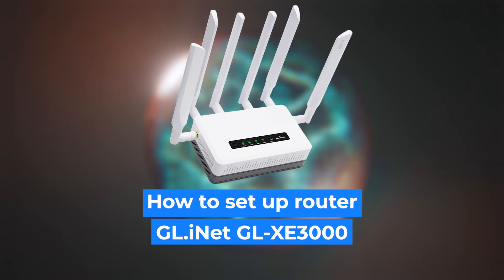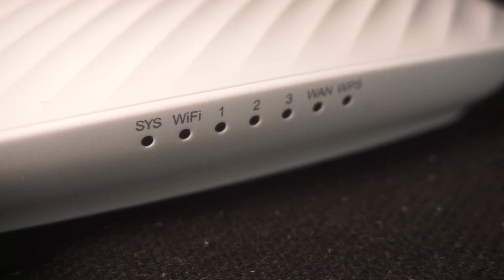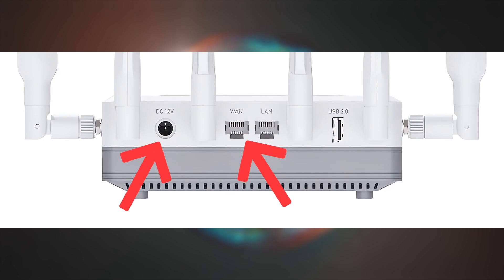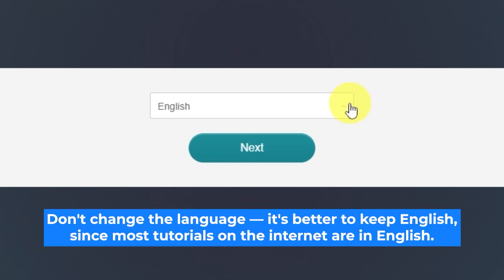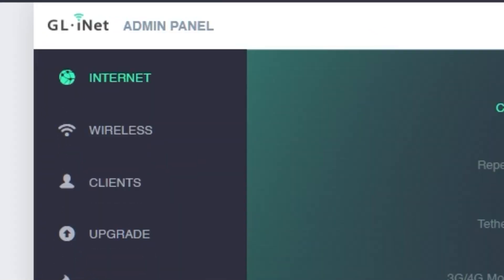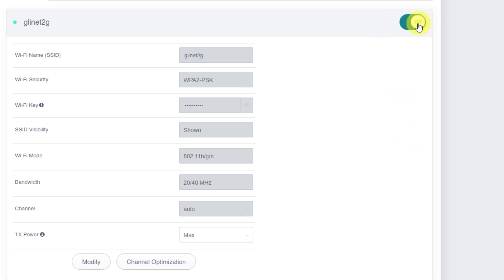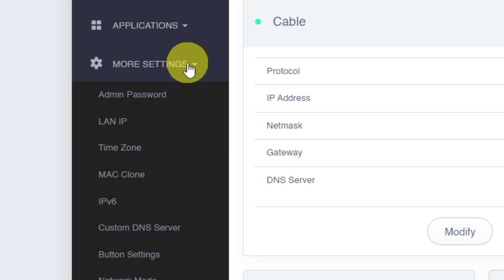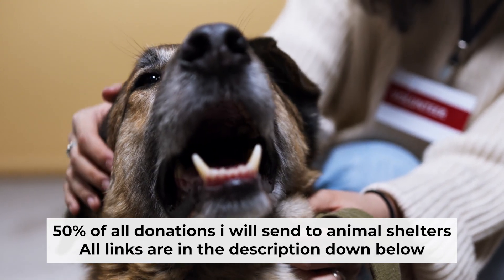✅ How to Setup Glinet GL-XE3000 (Puli AX) | How to Set Up GL.iNet AX3000 GL-XE3000 WiFi Router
In this video, I will show you how to set up GL.iNet (Glinet) GL-XE3000. First, I will show you in detail how to connect computer to router with ethernet cable. Then  how to login into your routers setting. How to set Wifi Password, how to change WiFi name and password and how to reset a router.

🟡BTC: bc1q6lxzusxt27nl25fwcluw7g72uveat2gr7q4as7
🟡ETH: 0xA93CabcE97Ec2c20fc08382283a2CC95d6579EFB
🟡USDT (TRC20): TANkFPkipQ66cFacAe85PiZSq6cEJfBBRQ
🟡USDT (ERC20): 0xA93CabcE97Ec2c20fc08382283a2CC95d6579EFB

Chapters:
00:00 – Intro
00:20 – Connect the router GL-XE3000
01:19 – Reset settings on the router GL-XE3000
03:13 - Setup the router GL-XE3000